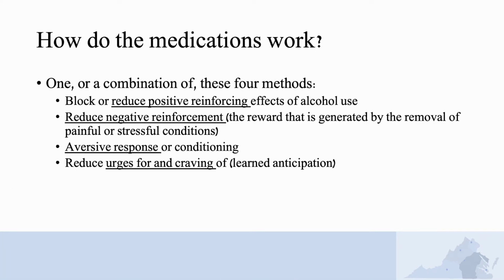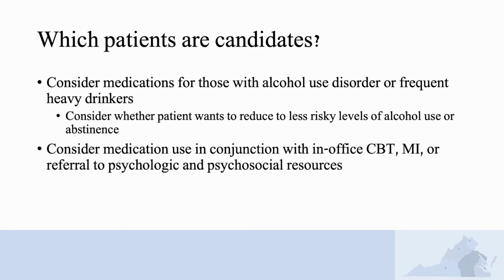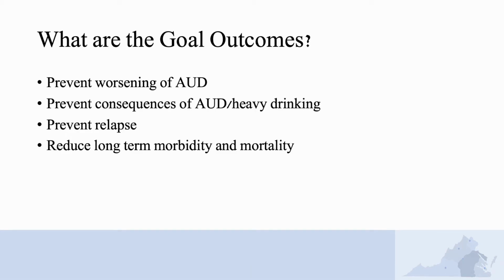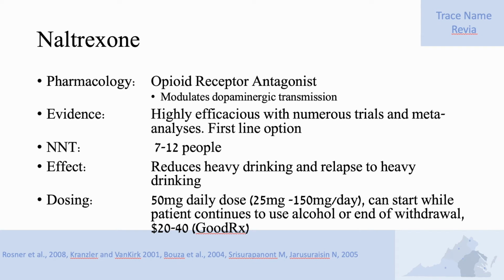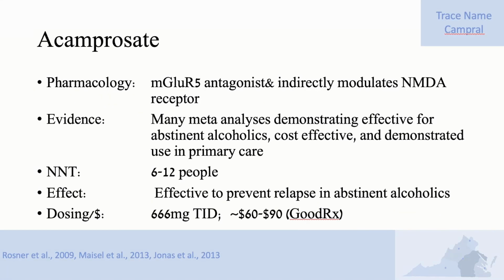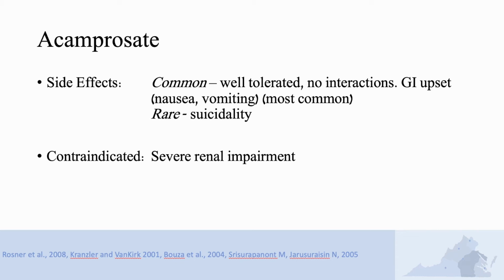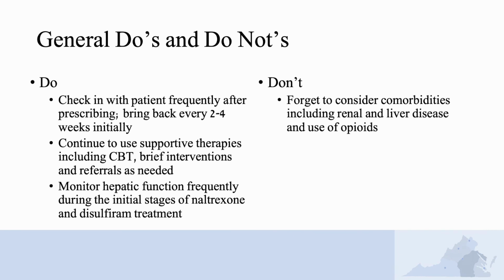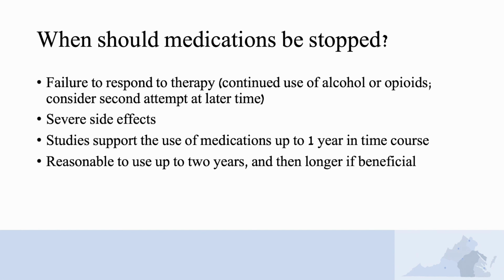Pharmacotherapy for AUD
How to prescribe Medication Assisted Therapy for alcohol use disorder.